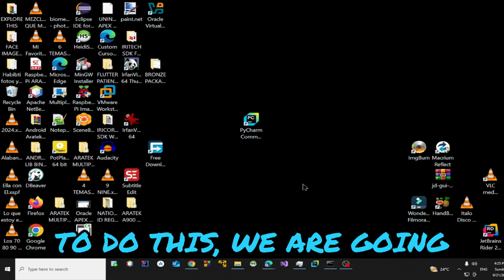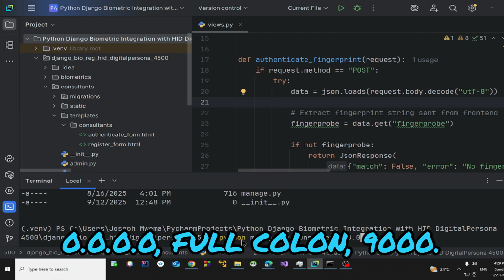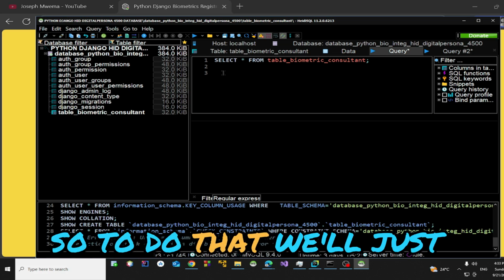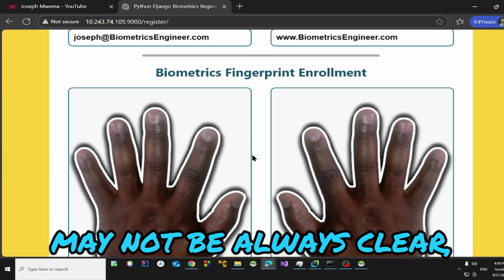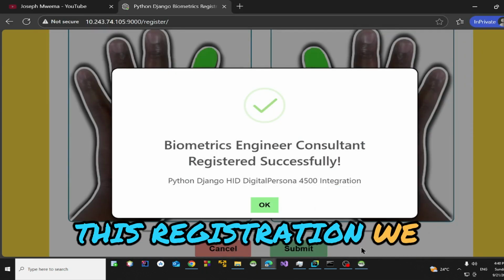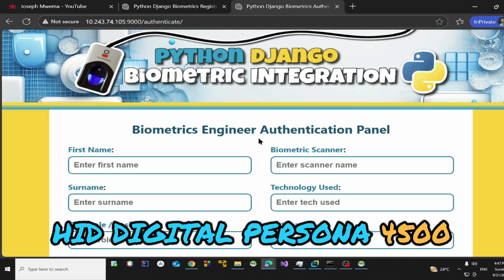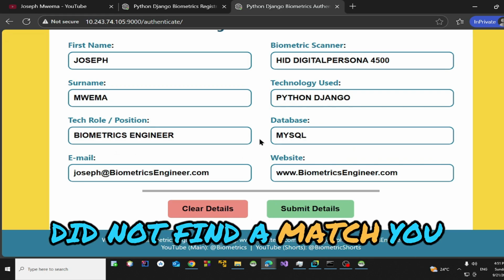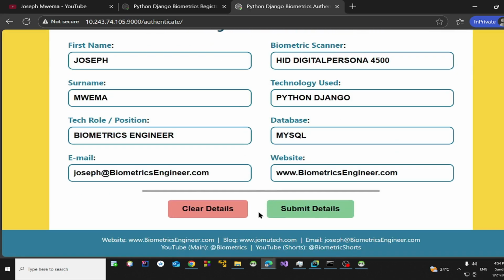HID DigitalPersona 4500 Django Python Web Browser Biometric Registration and Authentication Demo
This video demonstrates a Python Django web browser based biometric application integrated with the HID DigitalPersona 4500 fingerprint scanner.

The application provides web browser based fingerprint registration and authentication, with biometric data stored in a MySQL database.

The demonstration covers:

▪ Python Django project and web application structure
▪ Starting the Django development server
▪ Web-based biometric registration interface
▪ MySQL database integration
▪ Capturing personal details during registration
▪ HID DigitalPersona 4500 fingerprint capture
▪ Left and right index finger enrolment
▪ Saving registration and biometric data to MySQL
▪ Verifying stored data with SQL queries
▪ Web-based fingerprint authentication
▪ Successful fingerprint authentication
▪ No-match authentication using an unregistered finger
▪ Final authentication verification

The video demonstrates the complete flow from registering a user and enrolling fingerprints through to authenticating the registered user from a web-based Django application.

The biometric application uses Python Django for the web application, the HID DigitalPersona 4500 for fingerprint capture and MySQL for storing registration and biometric data.

Chapters:

0:00 Introduction to Python Django Biometric Application
1:45 Starting PyCharm IDE and Project Structure
3:05 Starting Django Development Server
4:59 Accessing the Web-Based Registration Interface
6:38 MySQL Database Backend
8:22 Capturing Personal Details in Registration Form
11:47 Left Index Finger Enrollment
13:01 Right Index Finger Enrollment
13:58 Saving Registration Data to MySQL
15:25 Verifying Database Entry with SQL Query
17:41 Starting Fingerprint Authentication Panel
19:16 Left Index Finger Authentication Test
20:48 Right Index Finger Authentication Success
23:27 No-Match Authentication Test
25:17 Final Authentication Verification
26:12 Conclusion